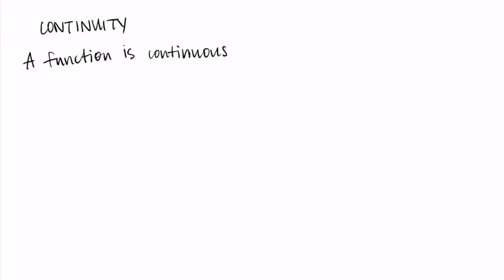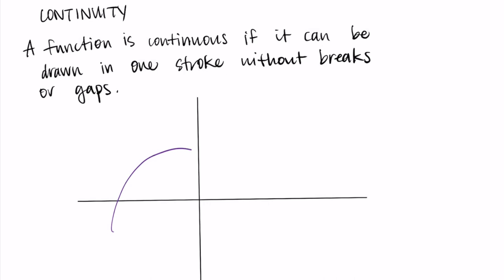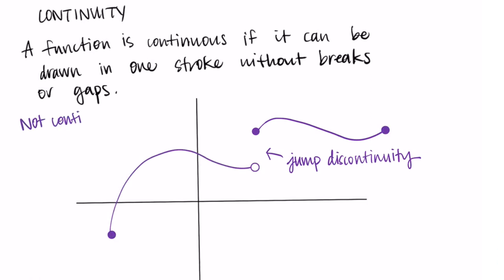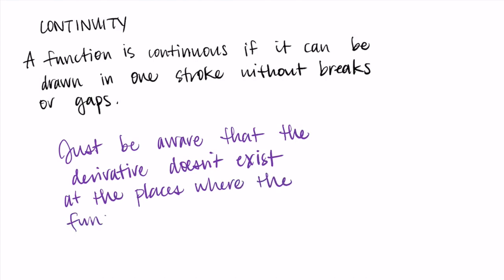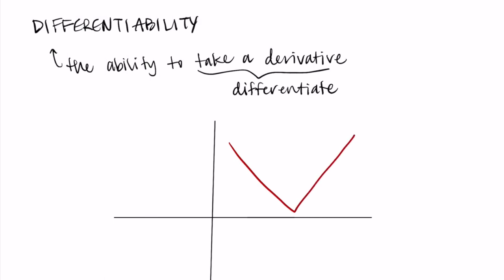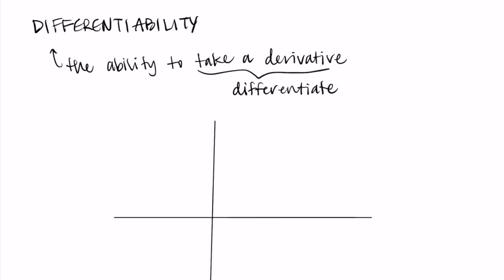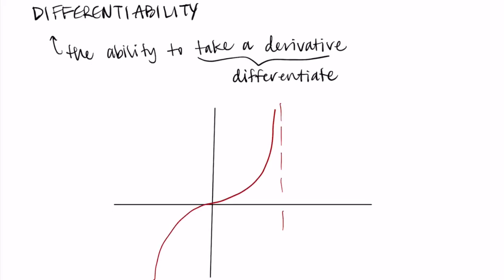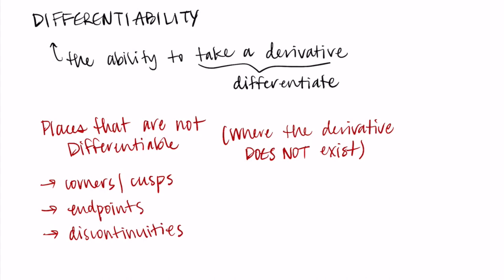Introduction to Continuity and Differentiability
This video is a conceptual introduction to the ideas of continuity and differentiability.